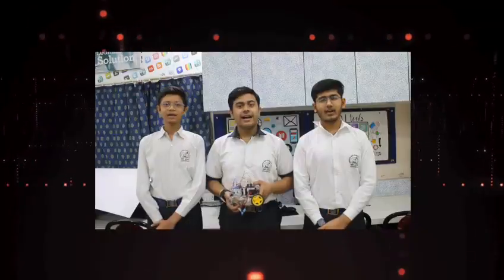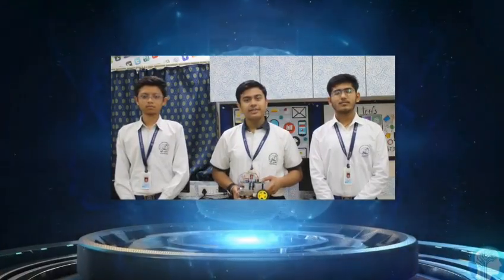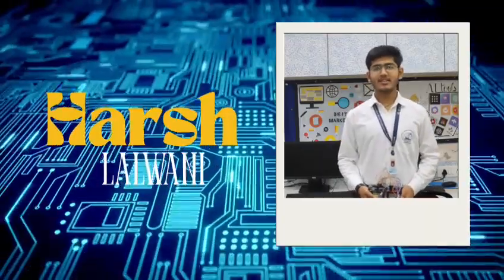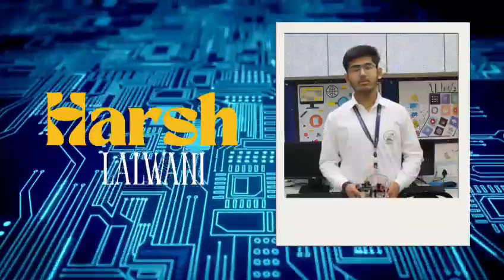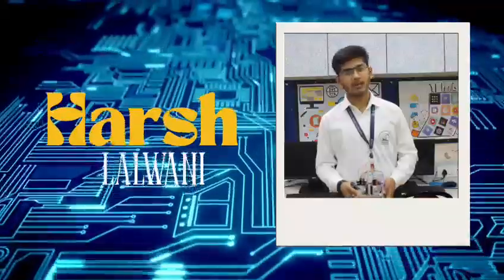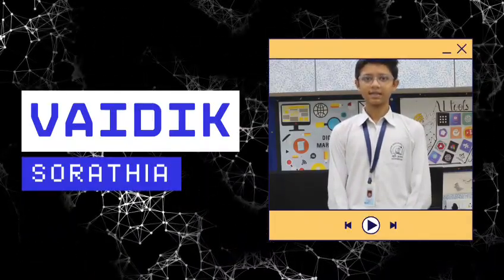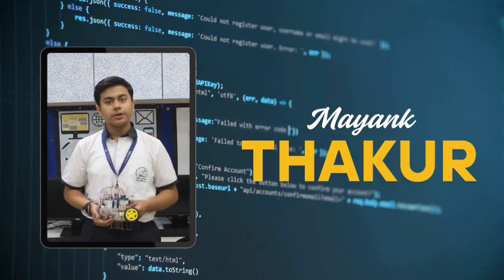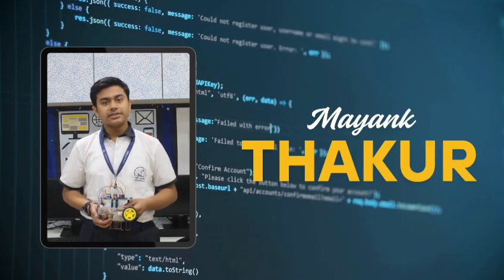Techradiance: Line Follower Robot Project by Amarchand Singhvi Int'l School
Witness the incredible innovation of students from Amarchand Singhvi International School as they showcase their impressive Line Follower Robot project, developed in collaboration with Techradiance! In this video, we delve into the intricate workings of this robotic marvel, exploring its design, functionality, and the educational journey behind its creation.

This project highlights the students' dedication to robotics and STEM education, demonstrating their ability to apply theoretical knowledge to practical, real-world applications. See how this robot navigates complex paths with precision, and learn about the technology that makes it possible.

Techradiance We have a vision we have a team we have a execution. Come and Join Us